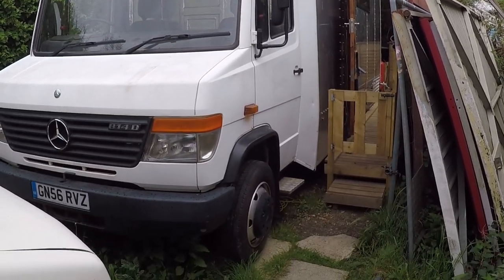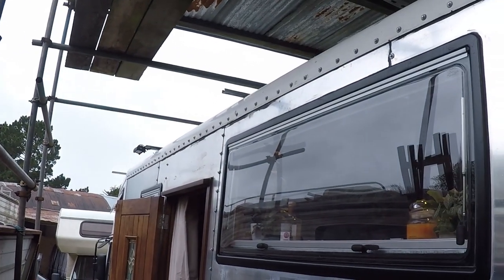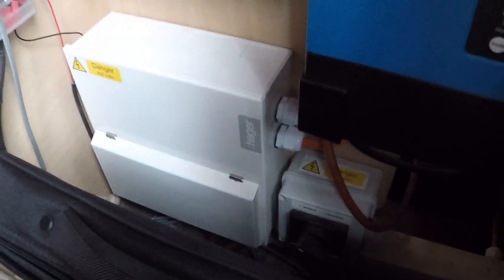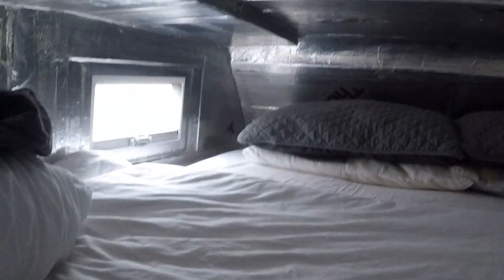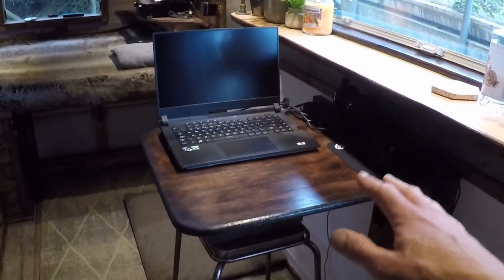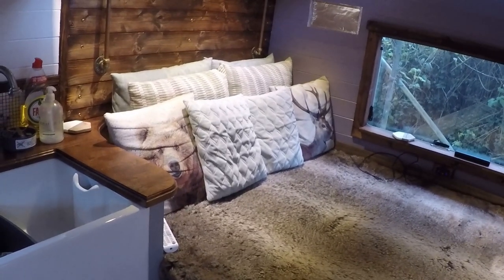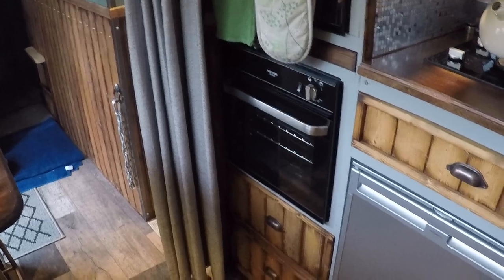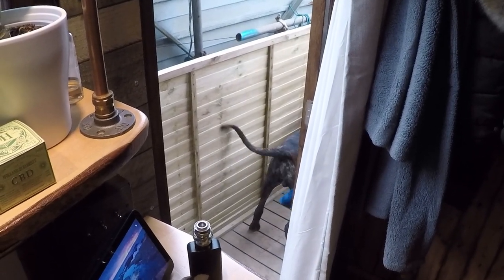The LibraryHaus - Our Mercedes Vario 814 Library Bus Conversion - Update on our Home on Wheels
As promised an update on our full-time Home on Wheels - The LibraryHaus.

Our Mercedes Vario 814 Library Bus has been our home sweet home for about 8 months and we couldn't be happier after all of the hard work to convert this enormous 9 meter ex-London library bus. Bear even has two beds, and a little outside deck area to lounge around and make a mess!

We hope you enjoy this little glimpse into our life, and make sure to check out earlier videos on our channel we the conversion began.